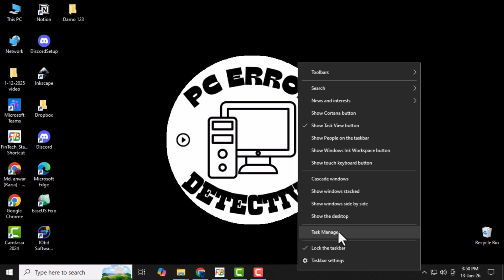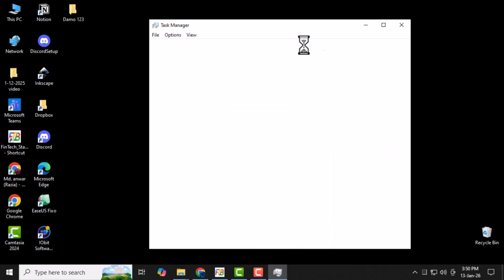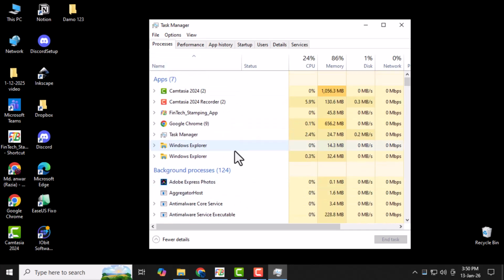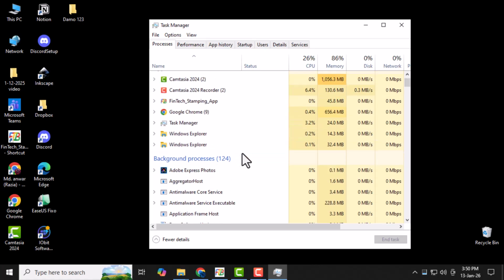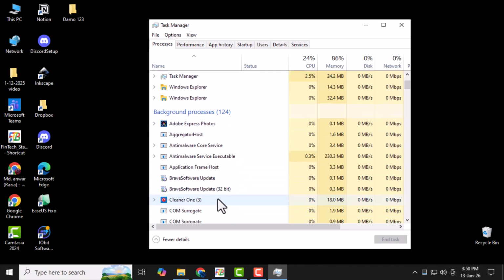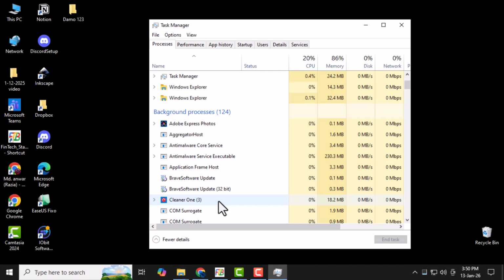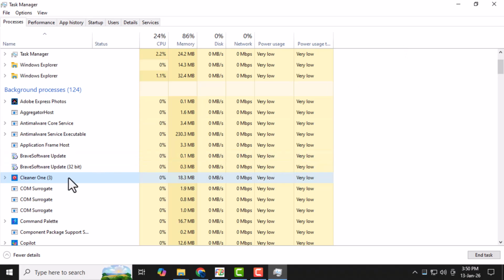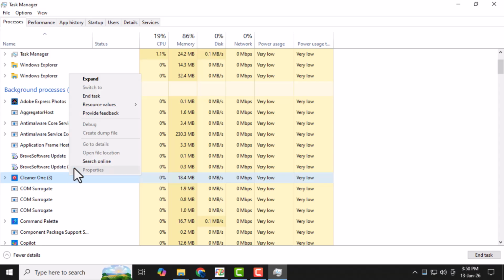How To Force End Task In Windows 10 | Close Frozen Programs (2026)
📝 This video provides a clear, step-by-step guide on how to force end tasks in Windows 10. We show you the exact method to quickly close frozen or unresponsive programs that won't close normally. You'll learn how to access the essential Task Manager utility directly from your taskbar. The tutorial walks you through selecting the problematic program and using the 'End Task' function to stop it immediately. Mastering this skill is crucial for regaining control of your system and improving Windows performance.

⏱️ -- TIMESTAMPS --
0:00 Introduction to Force Ending Tasks
0:11 Step 1: Right-Click the Taskbar
0:26 Step 2: Open Task Manager
0:37 Step 3: Select the Program to Close
0:45 Step 4: Click End Task